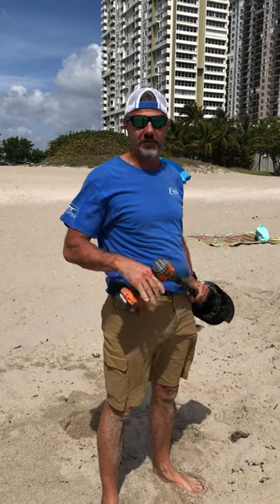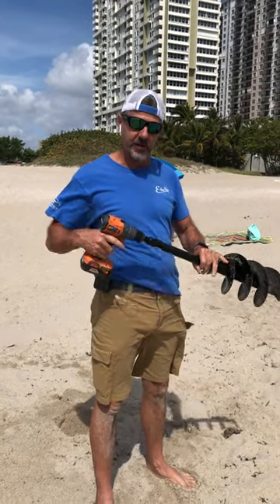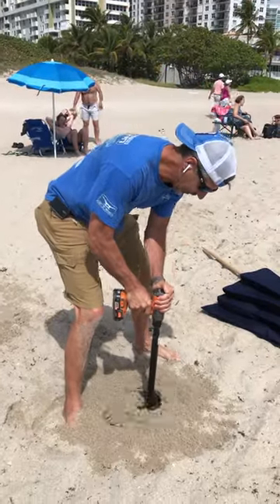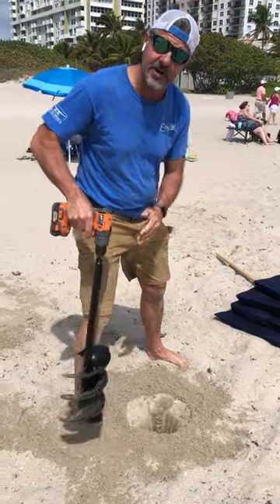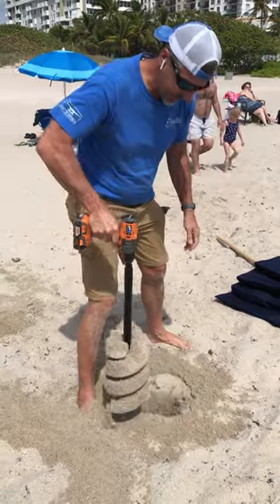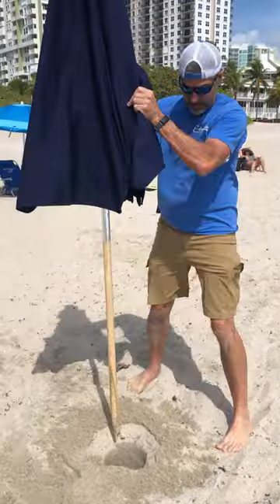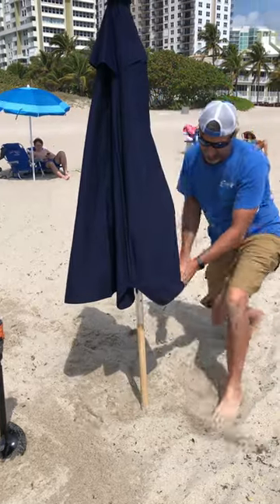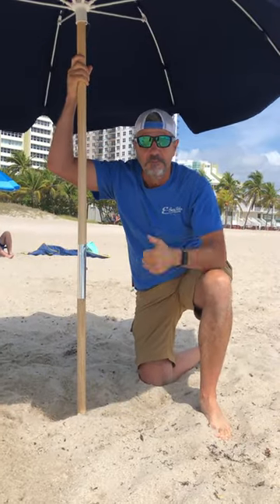Beach Umbrella with Auger Installation Video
As well sell thousands of beach umbrellas and installing them can take a a long time to install if you have many of them. As such, we  have created the best possible way to install the umbrellas. It is much more time efficient and reduces the workload of the beach attendants.
Used with a snap line, it also allows for an extremely clean and consistent spacing for the umbrellas, making sure your property looks its very best.